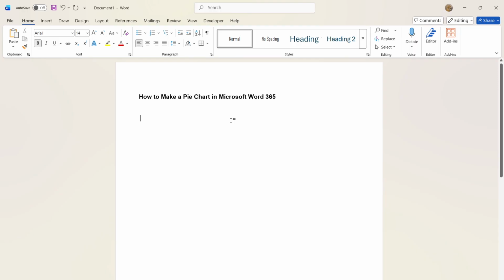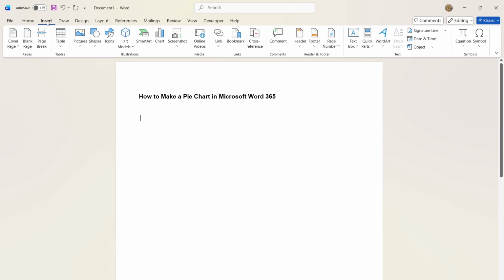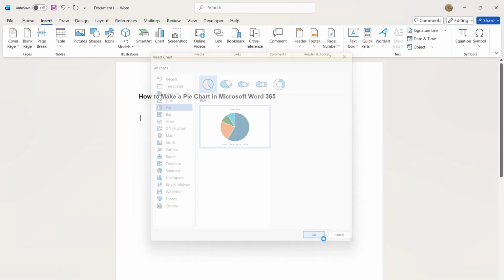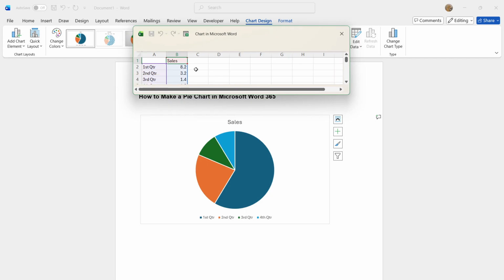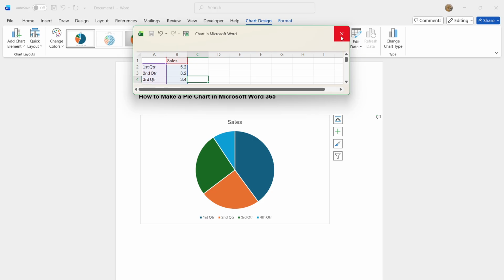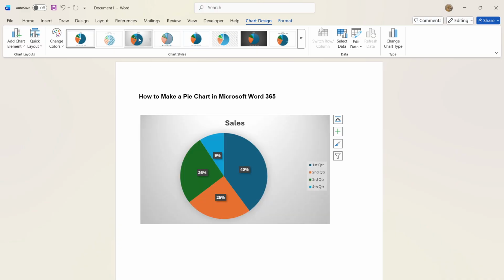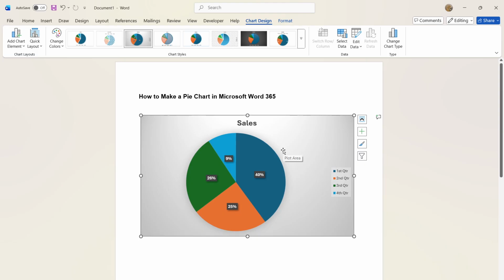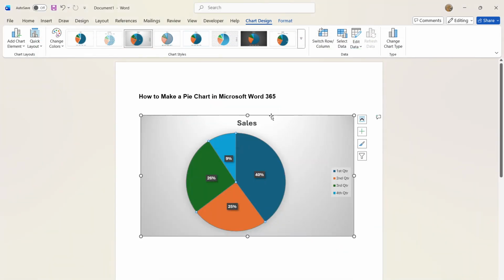How to Make a Pie Chart in Microsoft Word 365 - 2025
How to Make a Pie Chart in Microsoft Word 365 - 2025 📊 Easily create a pie chart in Word 365 to visually represent your data and make reports more engaging!

Steps
• Open Microsoft Word 365 → Go to Insert → Chart → Pie.
• Choose pie chart style → Click OK → Opens Excel sheet with sample data.
• Replace sample data with your own → Excel updates chart automatically in Word.
• (Optional) Use Chart Design and Format tabs → Customize colors, labels, and styles.
• Save document → Pie chart is embedded and ready for printing or sharing.

Timestamps
0:00 (How to Make a Pie Chart in Microsoft Word 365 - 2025)
0:05 Open Word 365 → Insert Tab → Chart → Pie
0:15 Select Pie Chart Style → Click OK
0:25 Replace Sample Data → Excel Updates Chart
0:35 Optional → Customize Chart → Save Document

Helpful Tips: Use Chart Design Tab For Professional Look, Edit Data In Excel For Accuracy, Customize Colors For Clarity

If you find this video on How to Make a Pie Chart in Microsoft Word 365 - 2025 helpful, please consider subscribing to the channel so we can continue to bring you amazing troubleshooting tips for your PC!